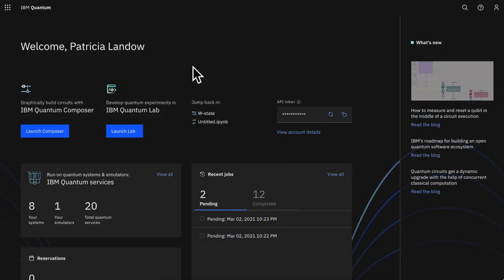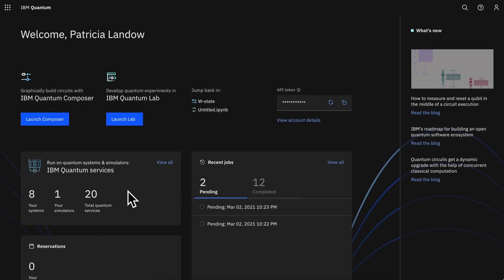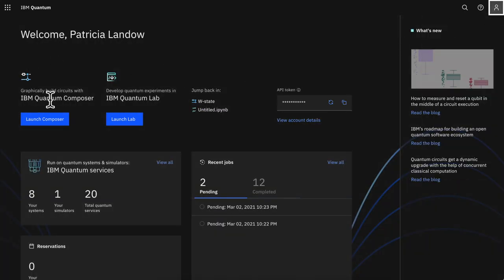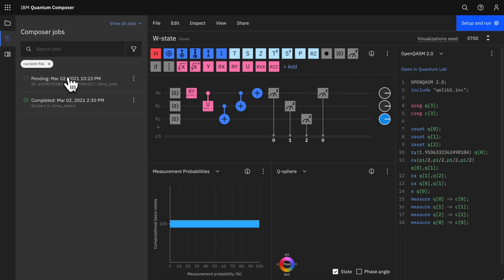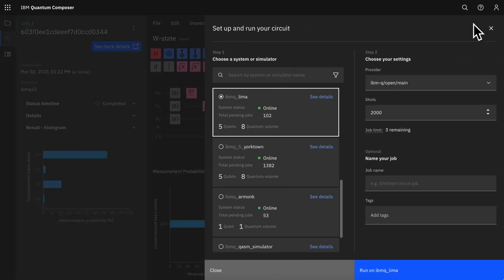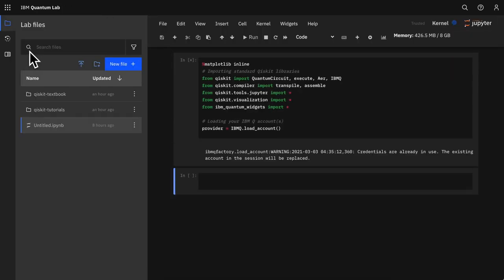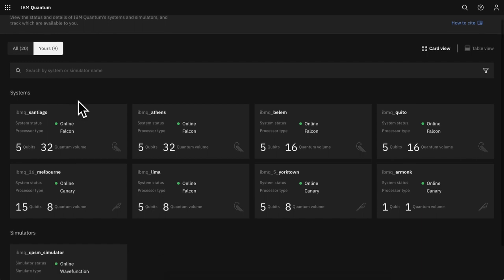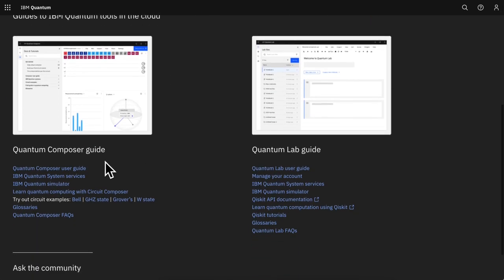IBM Quantum Product Updates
Would you like to learn more about IBM Quantum Composer and IBM Quantum Lab? Here is the guided tour for our latest release focusing on building tools for different needs.